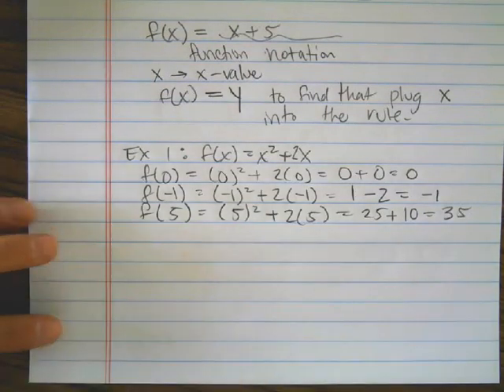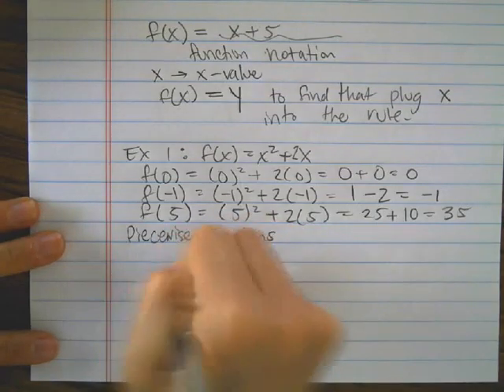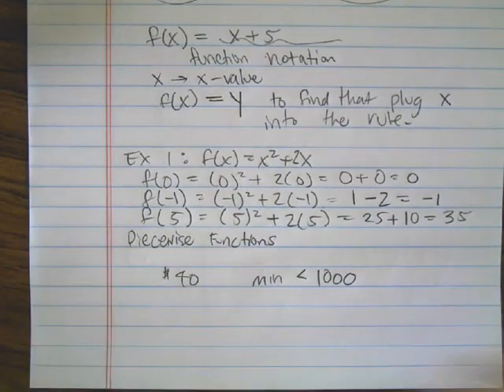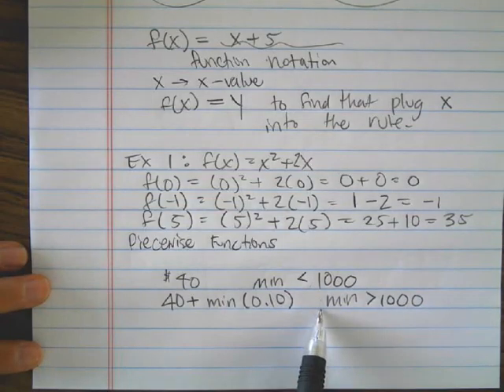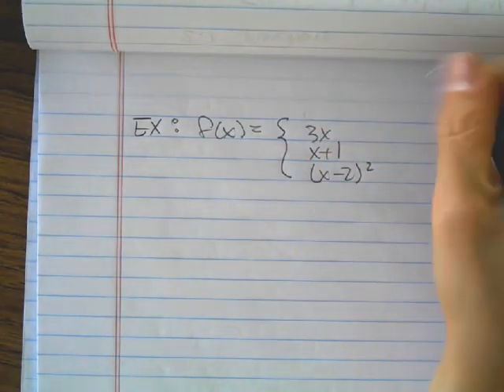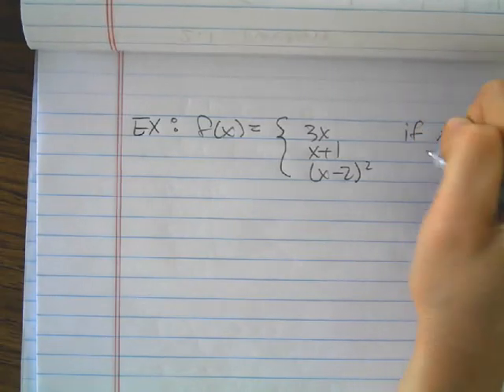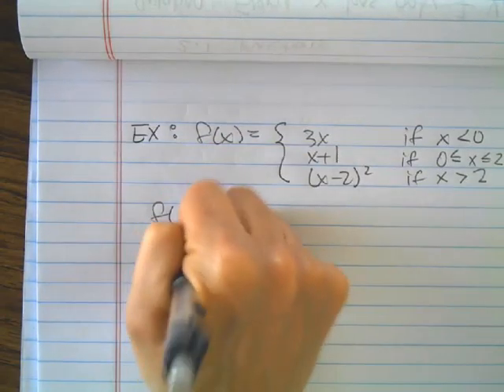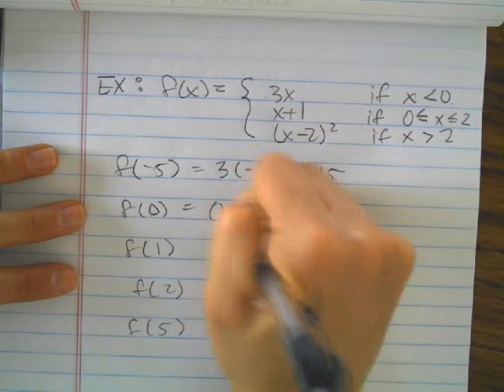Precalculus 2 1 Part 2